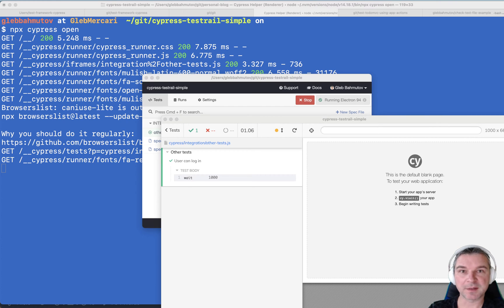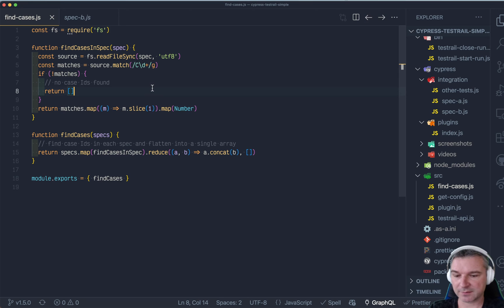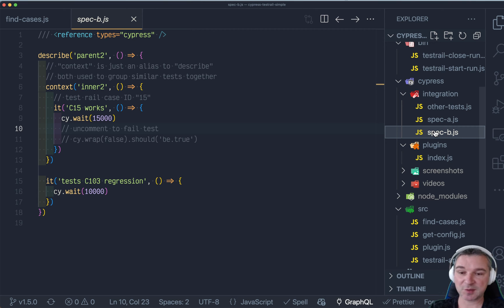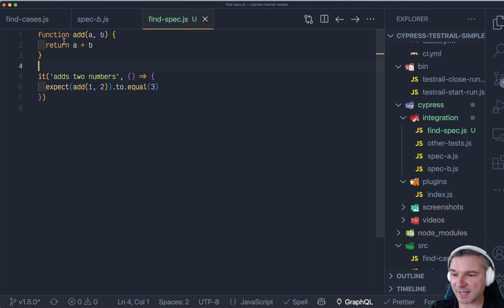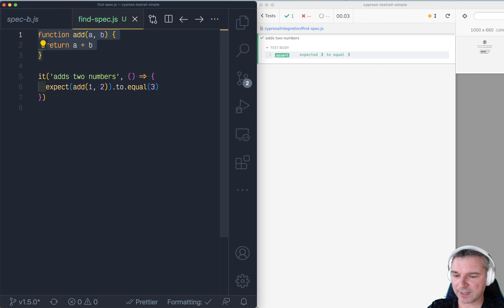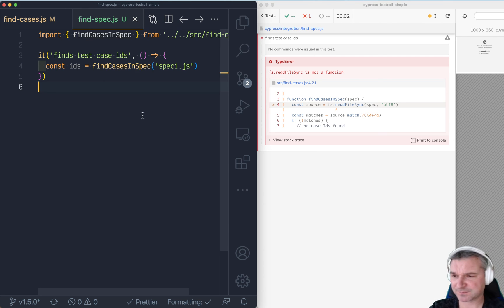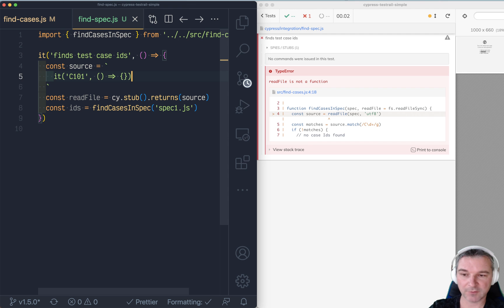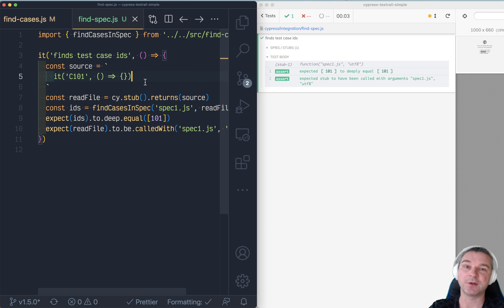Write Unit Tests In Cypress With Mocking Node FS.readFileSync Method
If you have a lot of end-to-end Cypress tests and want to quickly add a few unit tests, you do not have to bring a second test runner. You can use Cypress to write and run unit tests, and even mock Node modules like fs.readFileSync if needed. Find the full source code for this example in repo

Example source code that uses fs.readFileSync

const fs = require('fs')
function findCasesInSpec(spec, readFile = fs.readFileSync) {
module.exports = { findCasesInSpec }

Example unit test that passes our stub to replace fs.readFileSync

import { findCasesInSpec } from '../../src/find-cases'

it('finds test case ids', function () {
  const source = `
    it('C101', ...)
  const readFile = cy.stub().returns(source)
  const ids = findCasesInSpec('spec1.js', readFile)
  expect(ids).to.deep.equal([101])
  expect(readFile).to.be.calledWith('spec1.js', 'utf8')